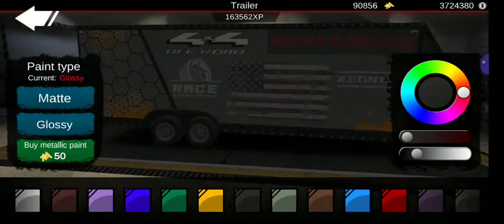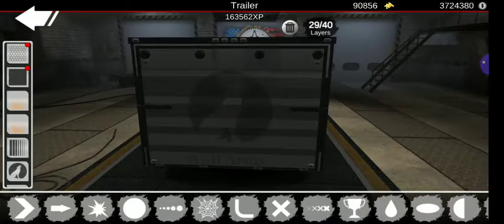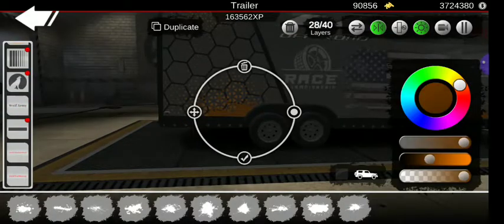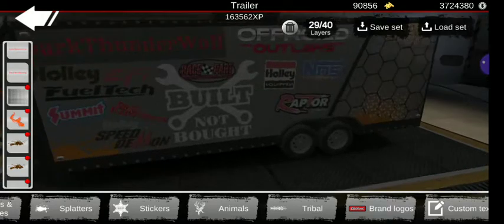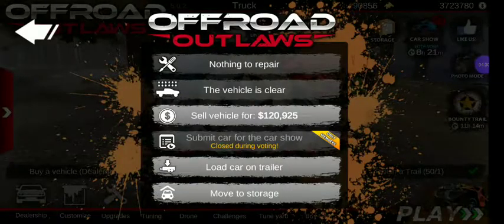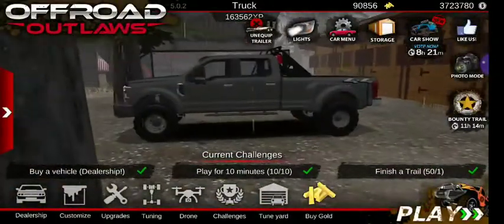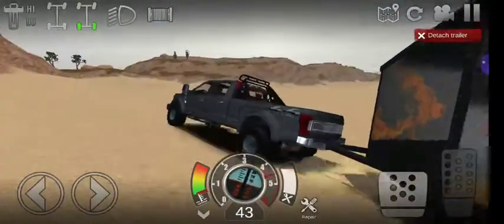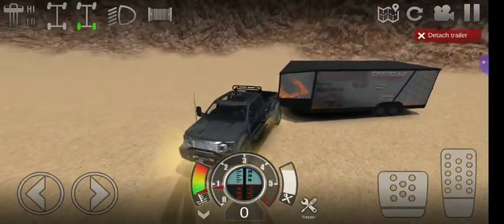Off road Outlaws Random Builds (Building tuning & customizing)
-(Wolf Army 🐺)-

I cover updates and Make sum what normal videos.

Also let me know if there are any off road game you would like me to play or videos you might want me to react to in the comments of my latest videos.

-In Todays Video we build more awesome vehicles I try my best on them and I also try my best to show y'all how I build them and do the wraps on my builds and tuning so i hope y'all enjoy.